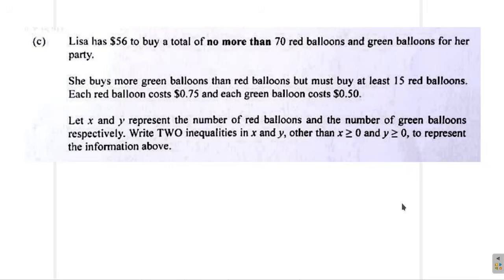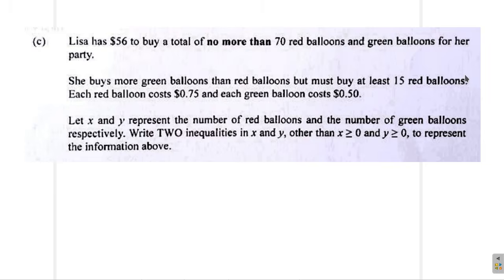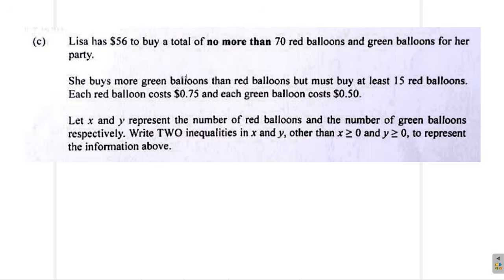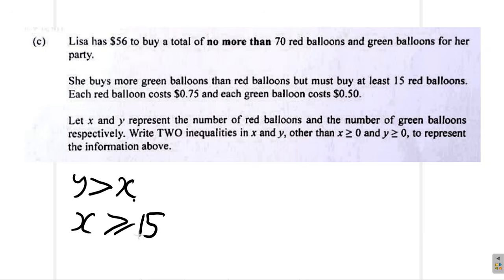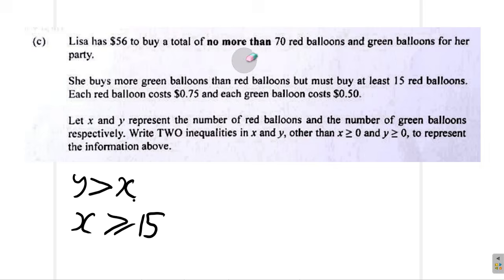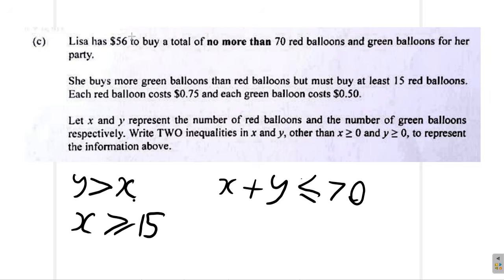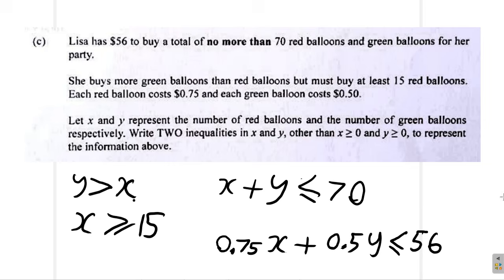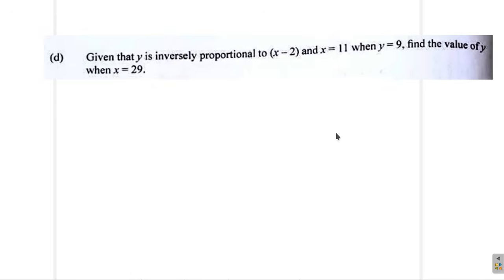CSEC Mathematics Question 2 c January 2025